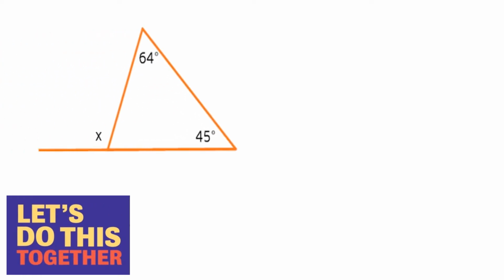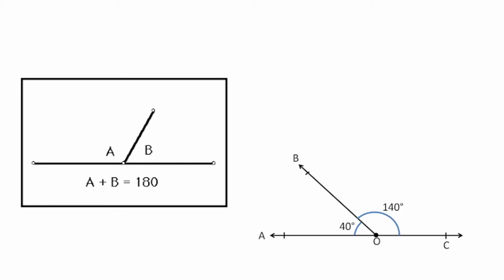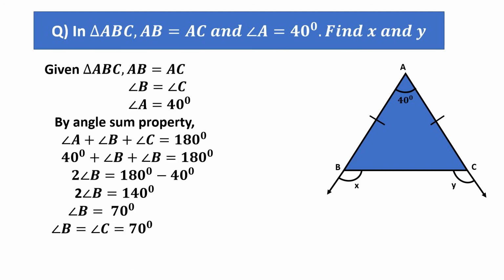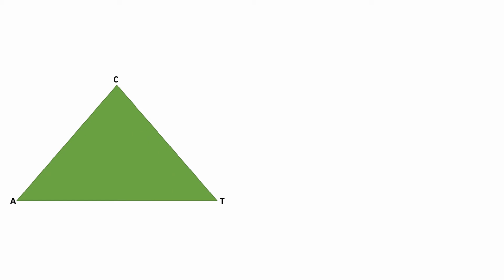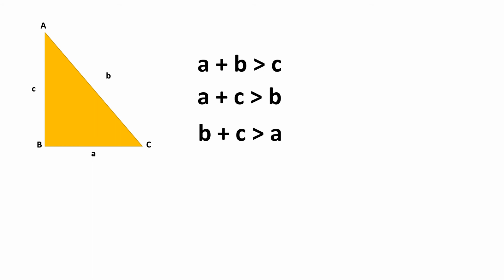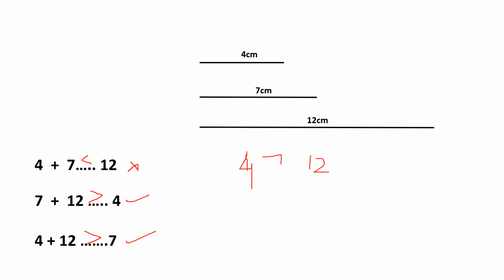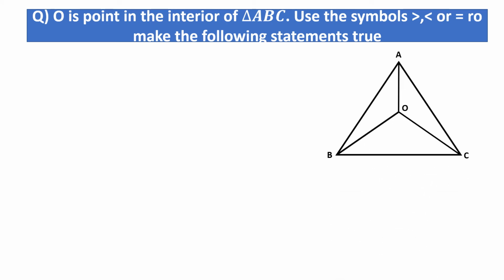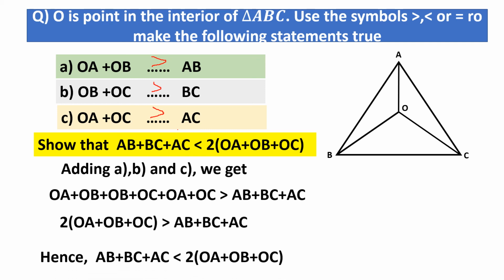Triangular inequality class VII MATHEMATICS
sum of any two sides of triangle is greater than the length of  third side.